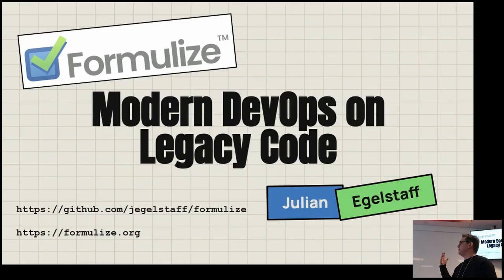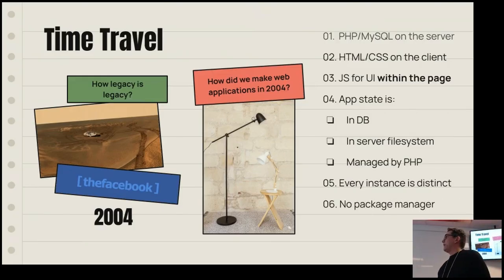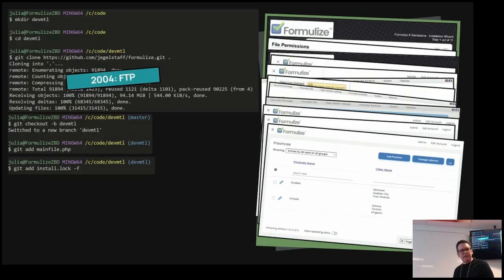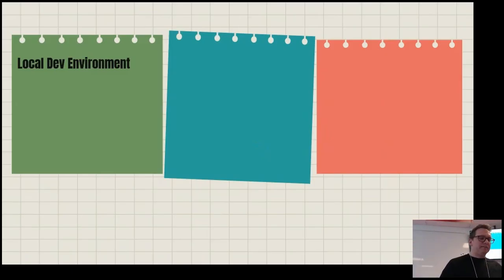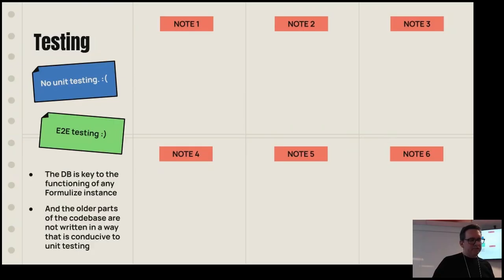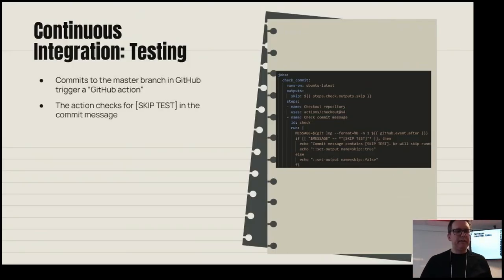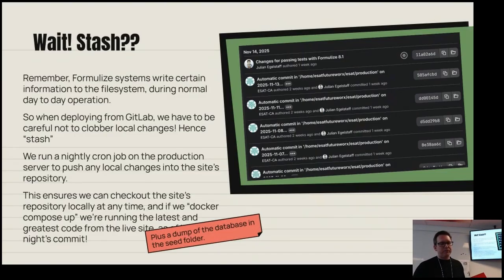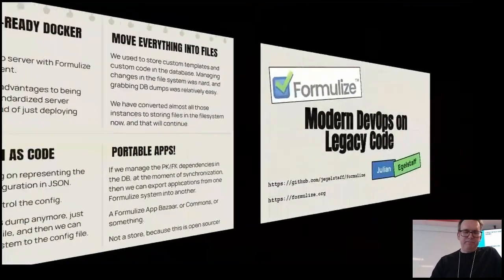Modern DevOps on Legacy Code − Julian Egelstaff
Comprehensive testing, automated deployment, and local dev environments on demand. Can you add modern best practices to a 20-year-old web application that depends on a live database? Testing was the easy part; deployment and local dev environments were harder, but not impossible. Let us show you how.

00:00 Introduction
03:00 History of the legacy project
14:37 A concrete use-case
17:35 What we are striving for
22:11 docker-compose.yml
23:11 Testing
31:22 Semi-automated deployments
33:26 Git stash?
35:56 Logging
38:15 The road ahead